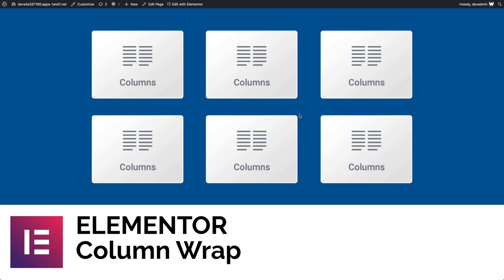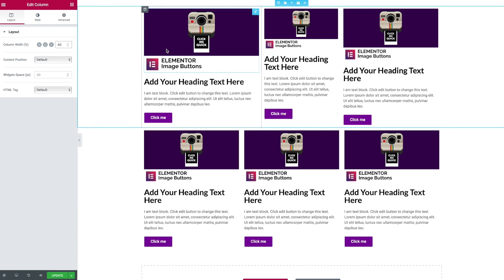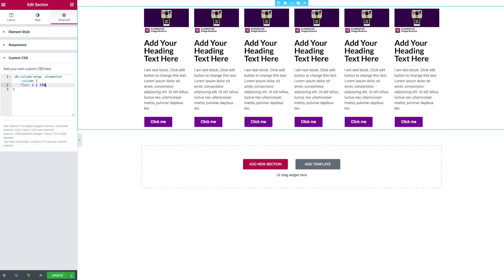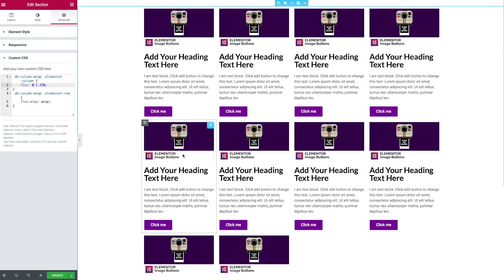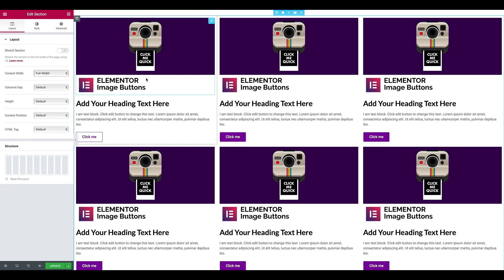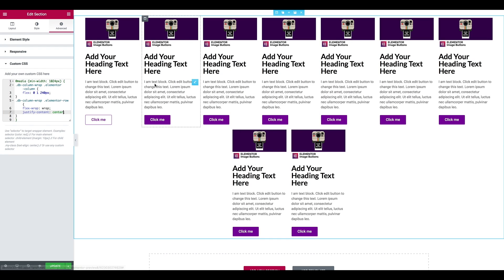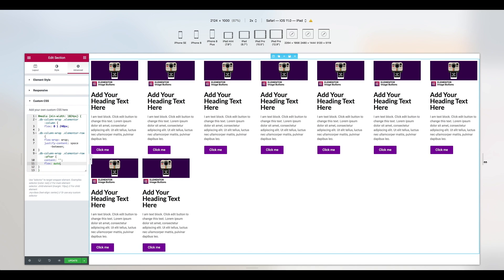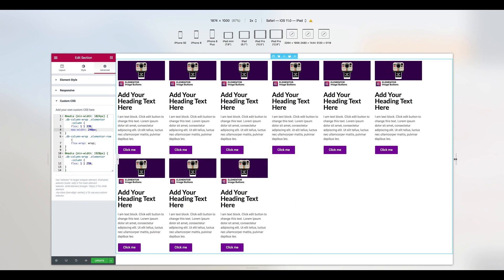Elementor Column Wrap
Making columns wrap on desktop is a long requested feature of Elementor. Well lets get to it with some simple CSS:

.db-column-wrap .elementor-row {
    flex-wrap: wrap;
.db-column-wrap .elementor-column {
    flex: 1 1 33% ;